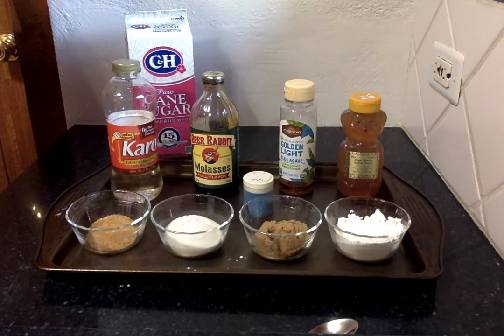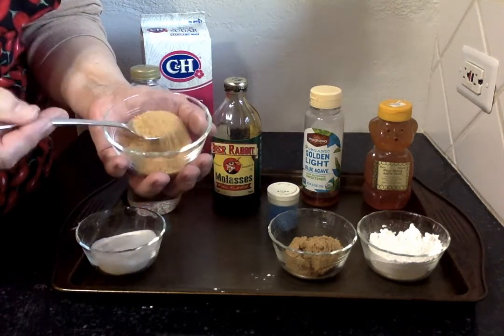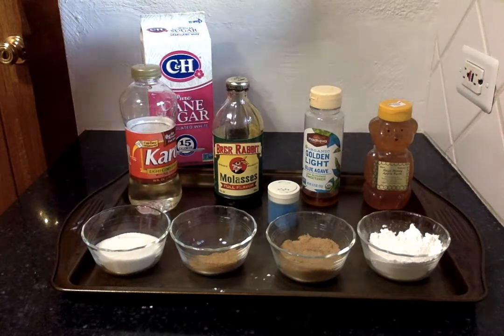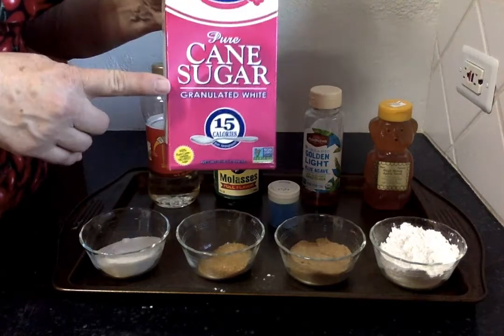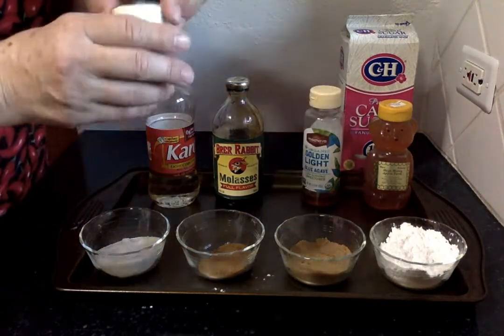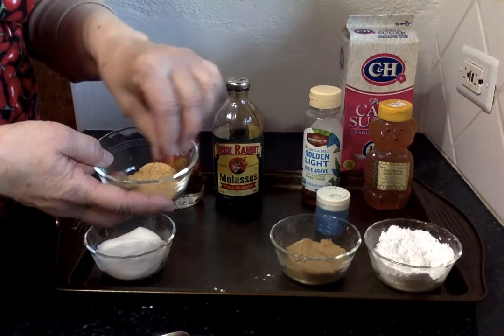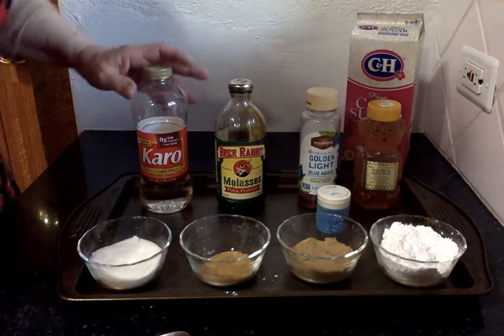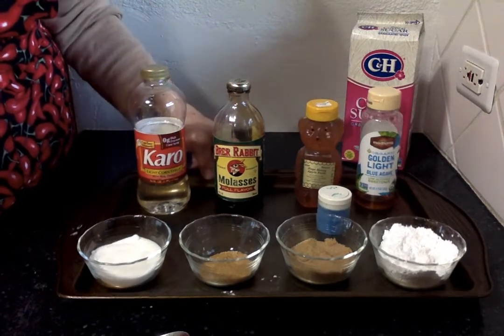Sugar and Substitutions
This video identifies various sugars for cooking and baking.  Liquid sugars and dry sugars are discusses along with some ideas on how to substitute one type of sugar for another.